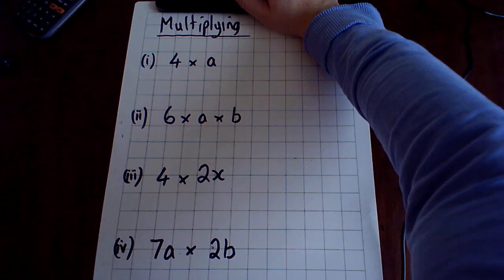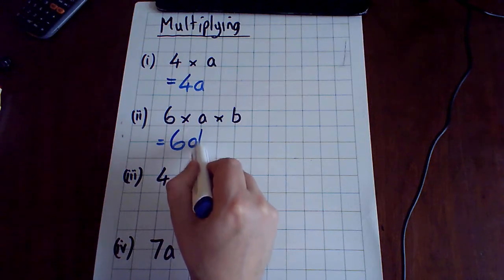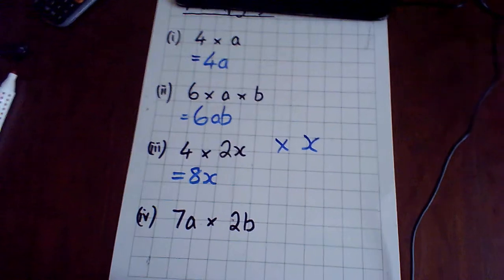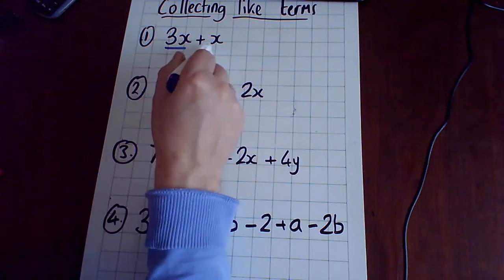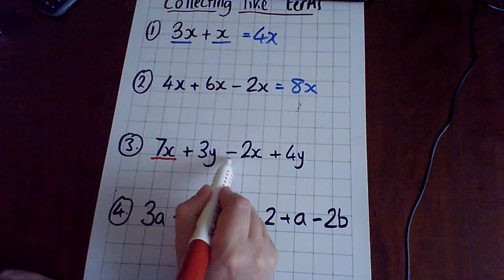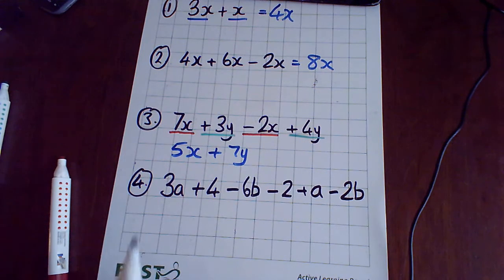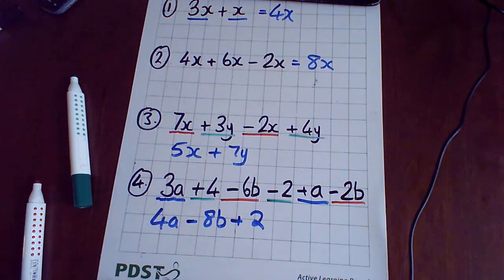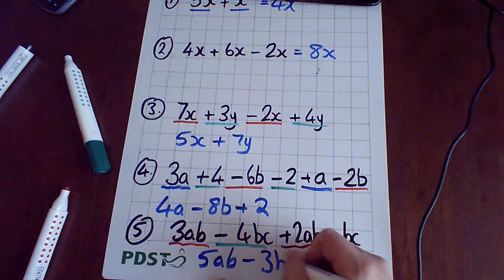T&T1 Sect 8.2 - Collecting like Terms